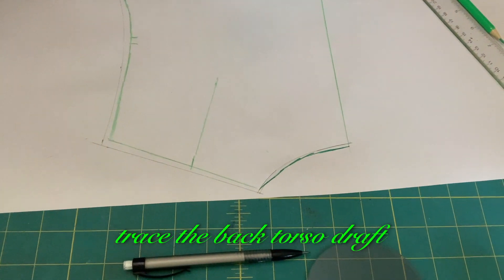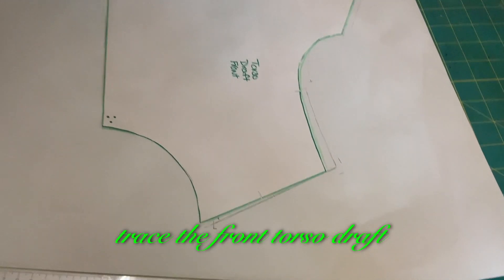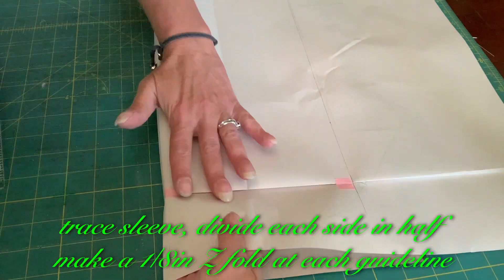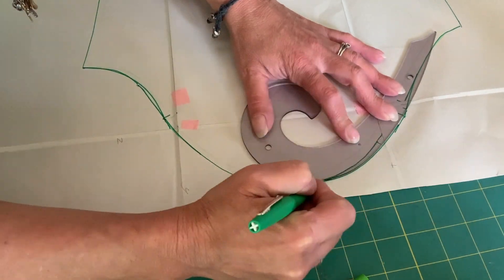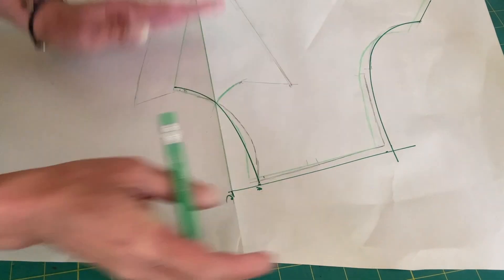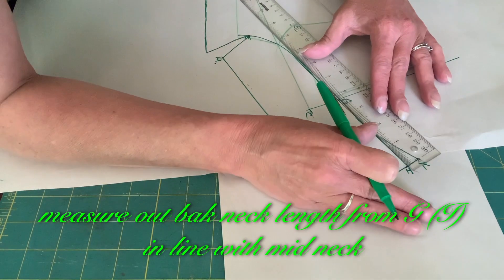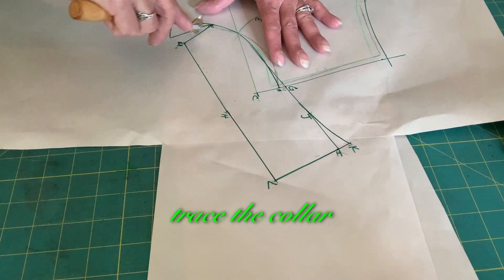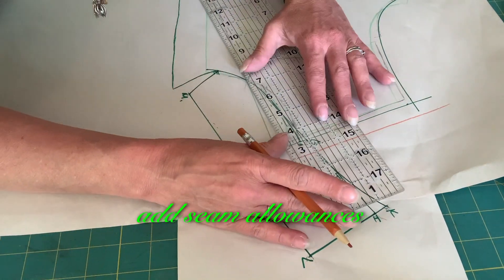jacket draft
drafting a jacket from a torso draft